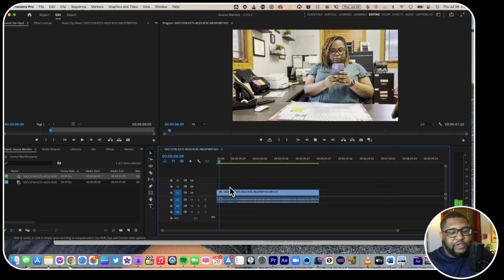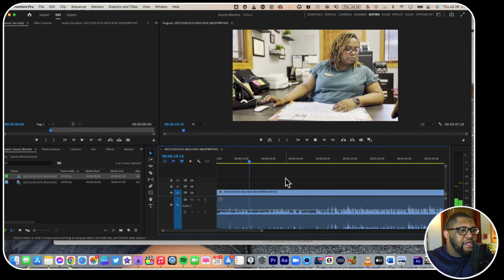How To Use The Source Monitor in Adobe Premiere Pro! Easy Tutorial!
Are you new at video editing or a seasoned vet? Either way, you may have run across this problem when you were editing and I have a solution! Here I will explain how use the source monitor and why it's beneficial. Let me know if this helps!